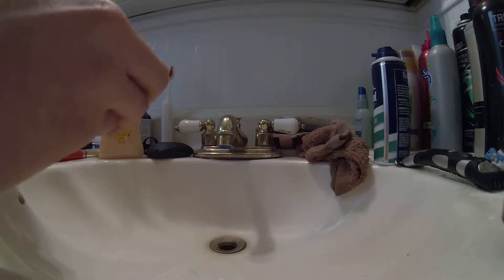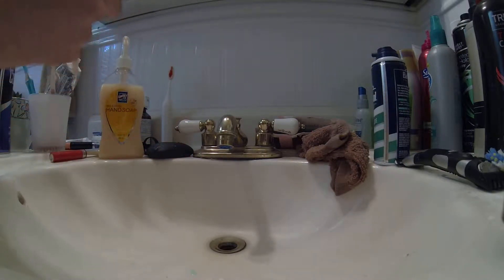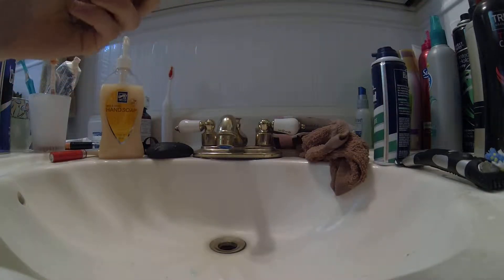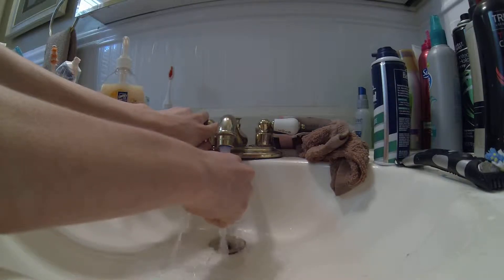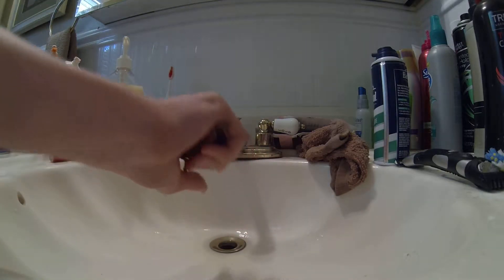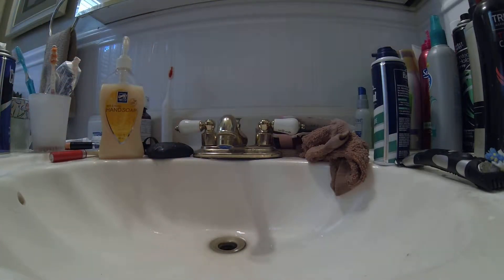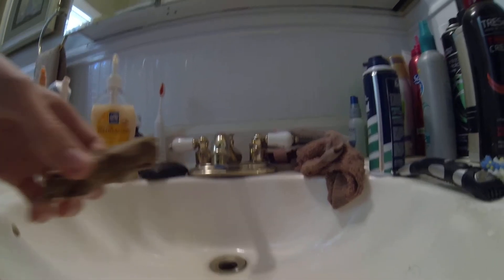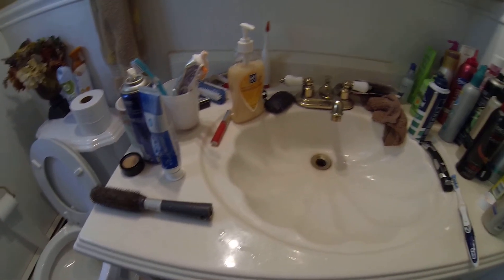how to make fake poop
get a laugh from your friends or put this under someones pillow because in this video i will be showing you how to make fake poop that looks very realistic!